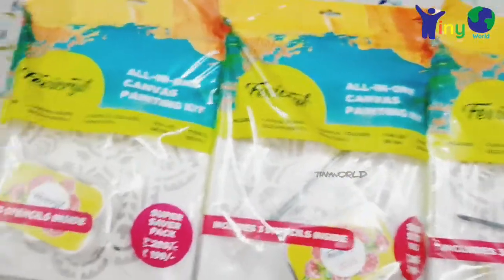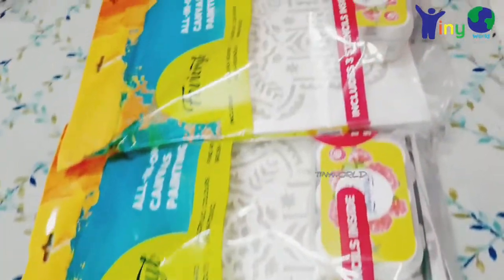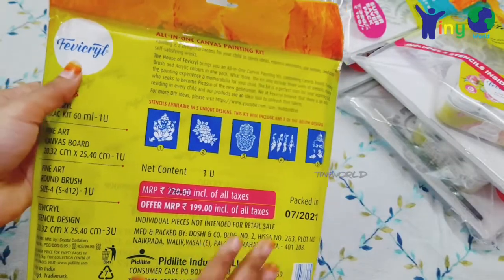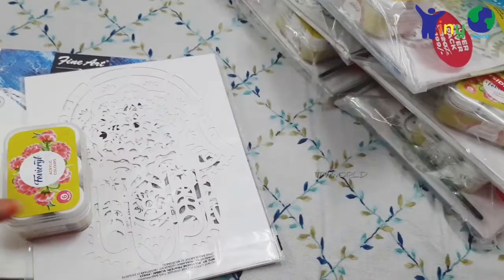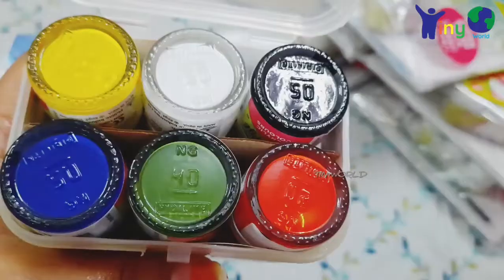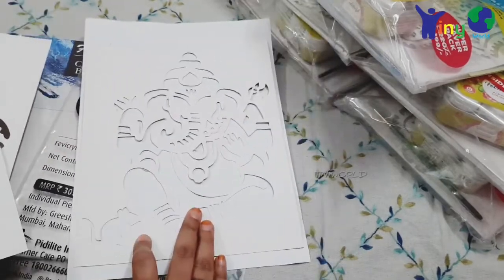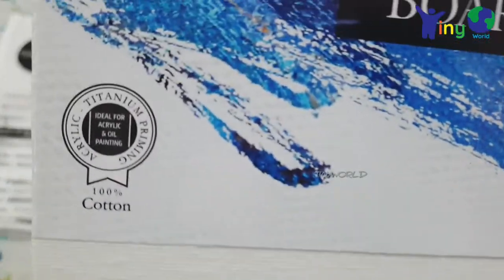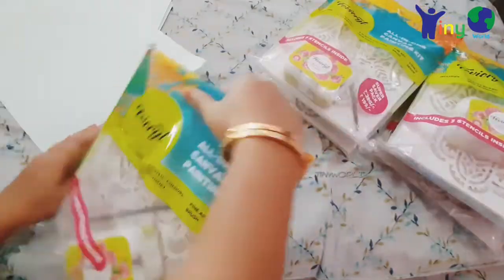Giveaway gift package 📦 Fevicryl all In one canvas kit for 5 winner 🏆giveaway in tamil